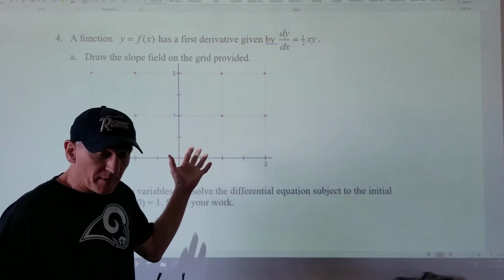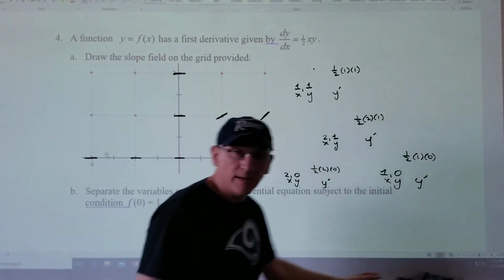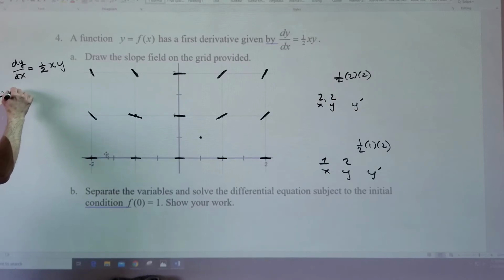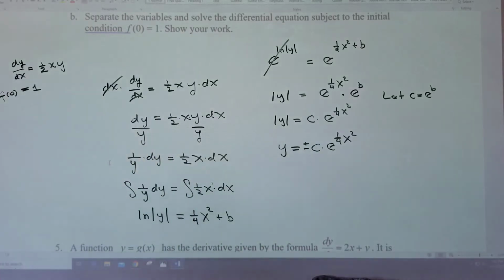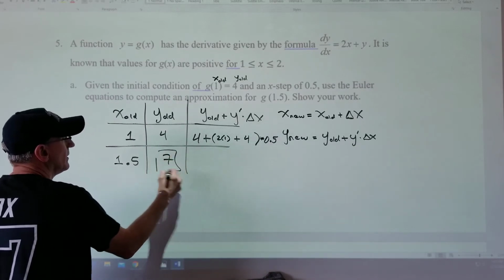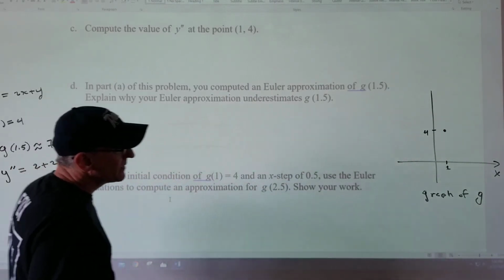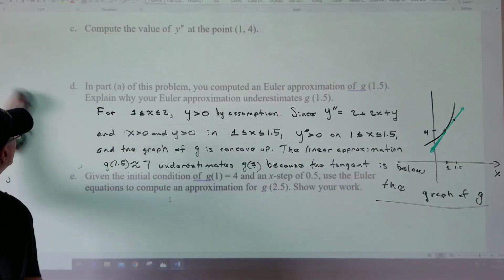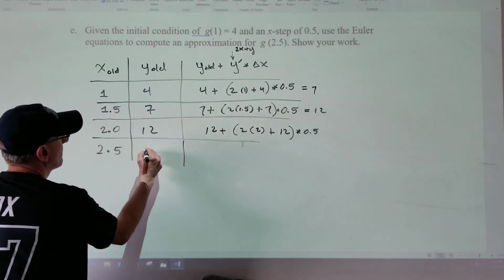Integration Techniques Review 2: Slope Fields, Separable Differential Equations, Euler's Solution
Ideas related to integration, including separable differential equations, Euler's Solution, slope fields, linear approximation, and implications of the second derivative.